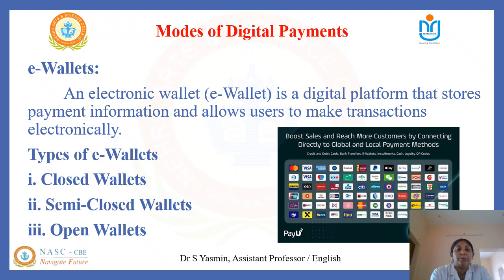4.3 Modes of Digital Payments